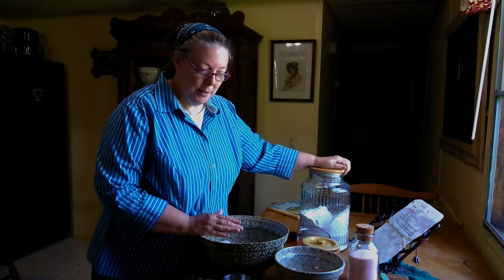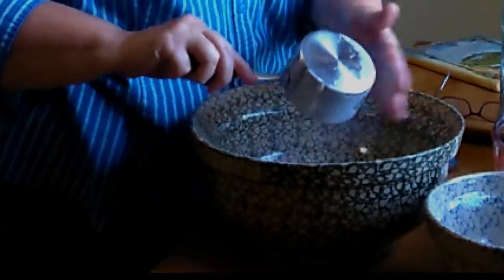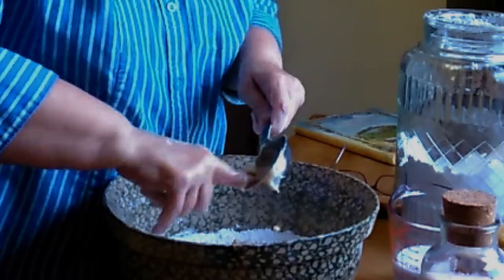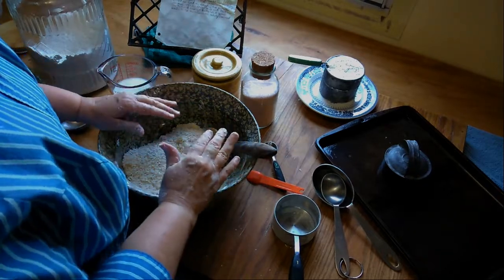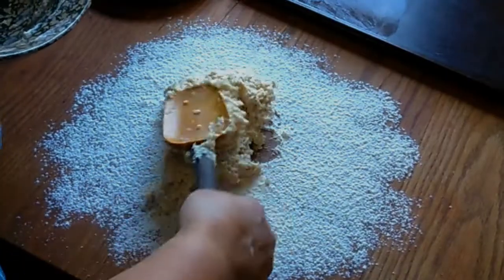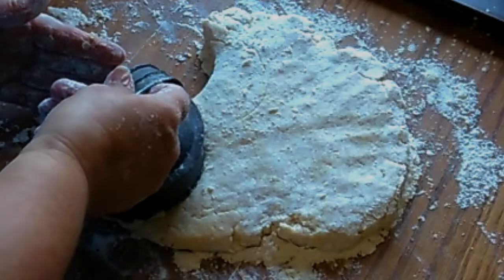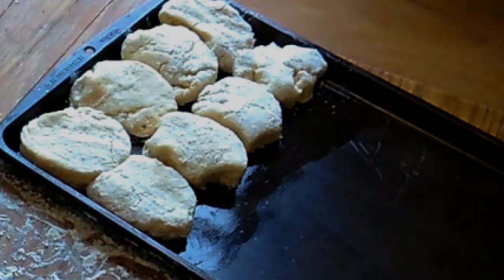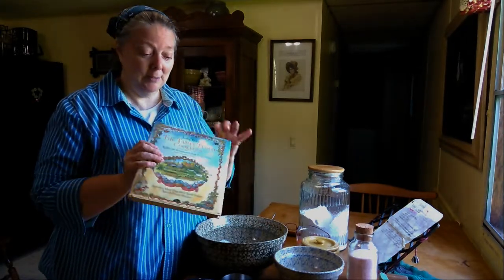No EGG Biscuits! REALLY?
Tasha Tudor Cookbook